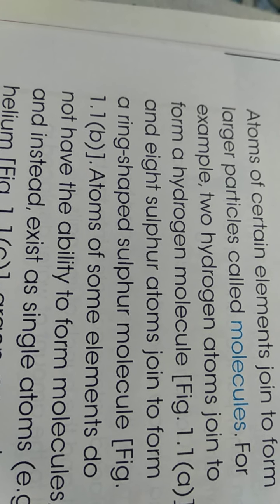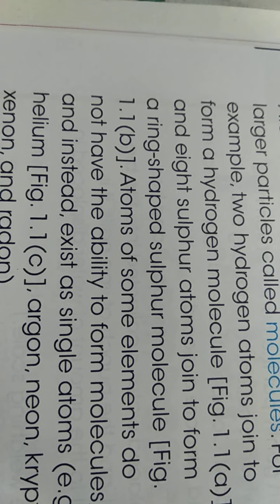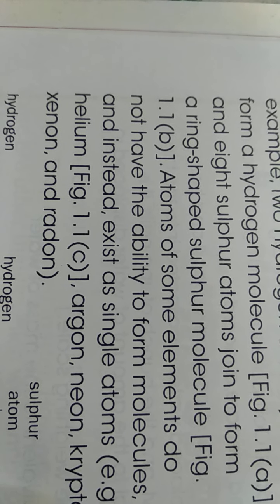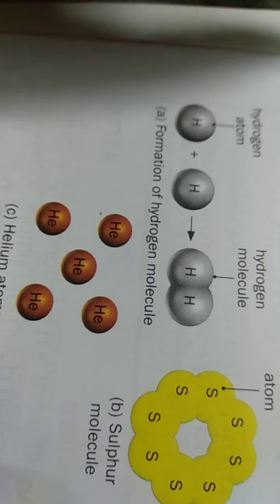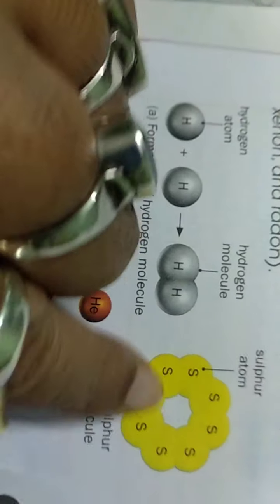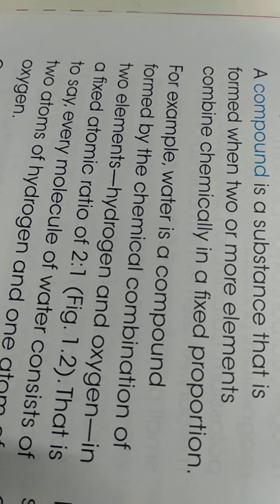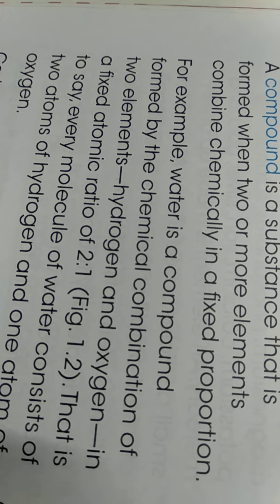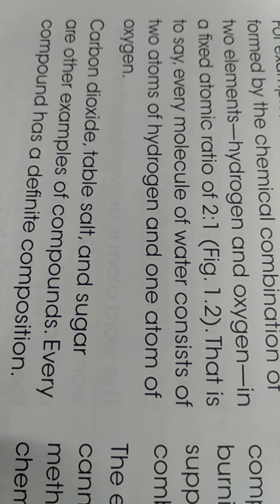Class 7 Chemistry